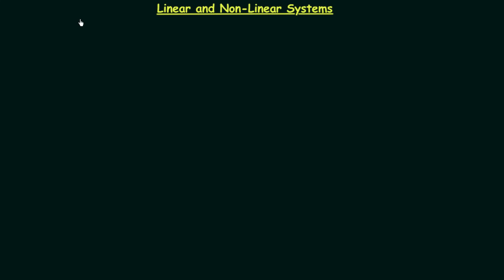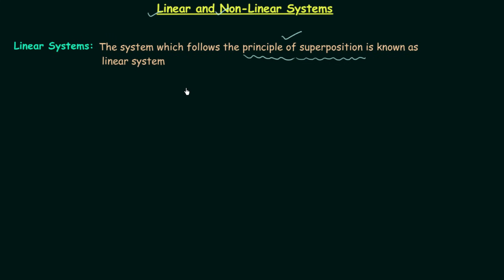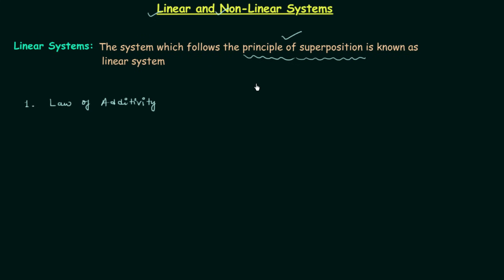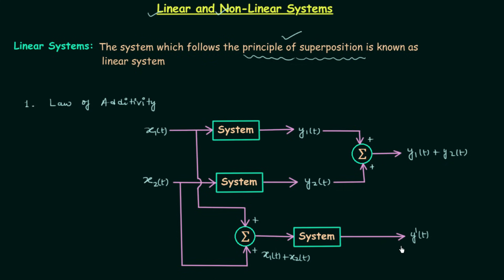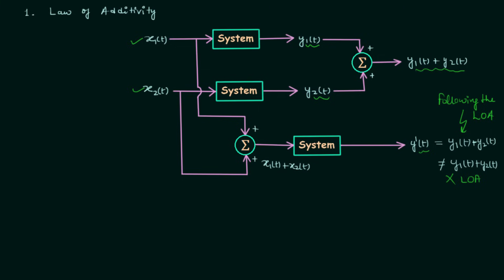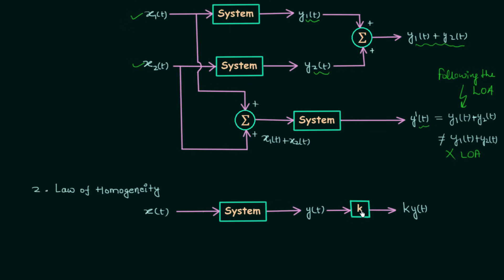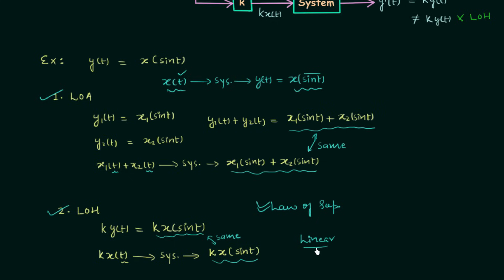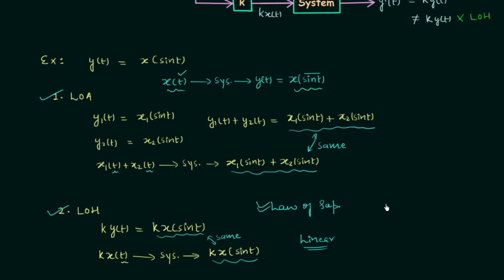Linear and Non-Linear Systems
Signal and System: Linear and Non-Linear Systems
Topics Discussed:
1. Definition of linear systems.
2. Definition of nonlinear systems.
3. Principle of superposition.
4. Law of additivity.
5. Law of homogeneity.
6. How to check if the system is linear or nonlinear.